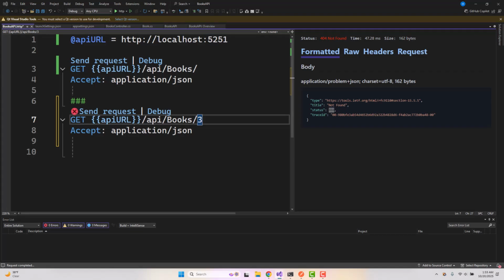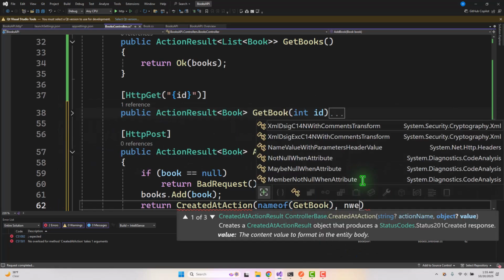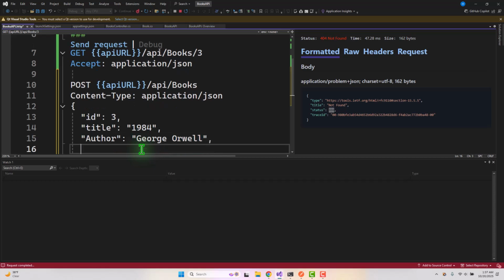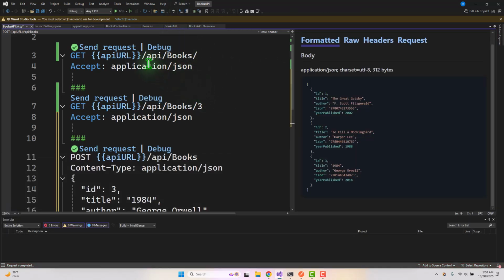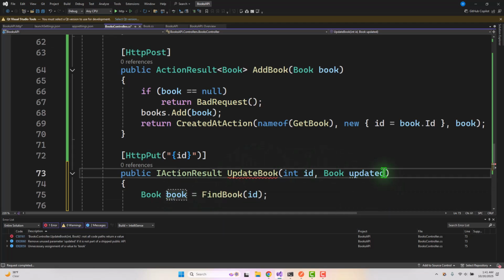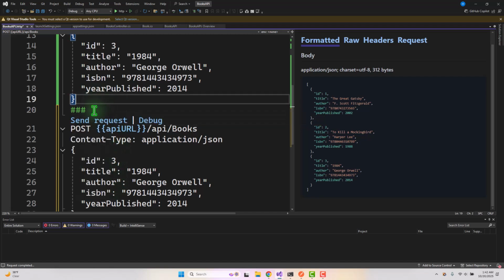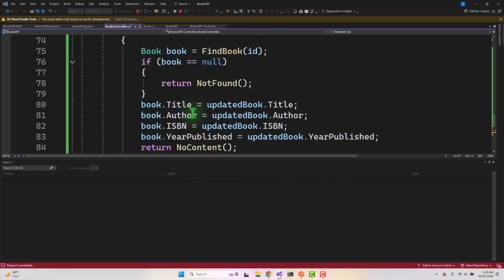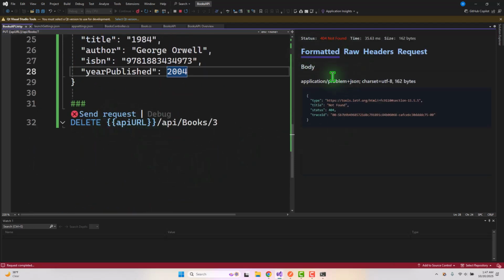CIS-279 M09L02-Post, Put, & Delete